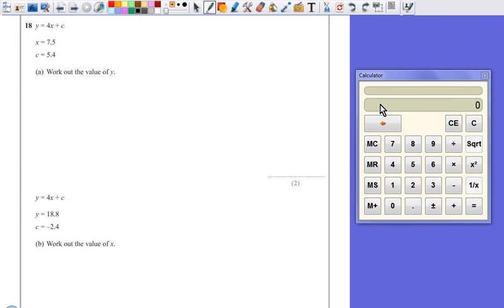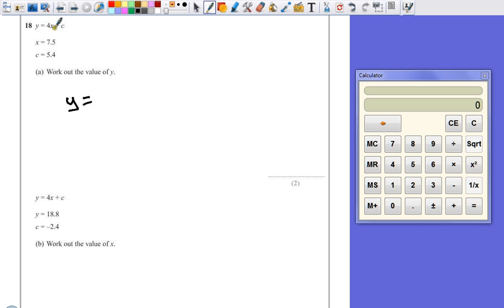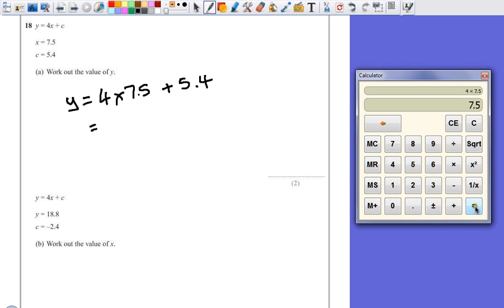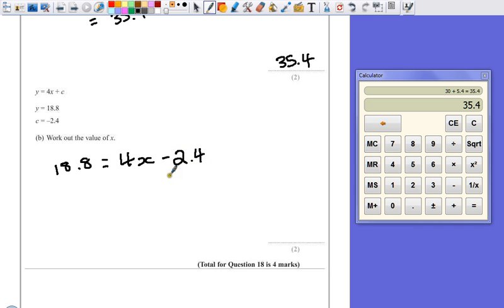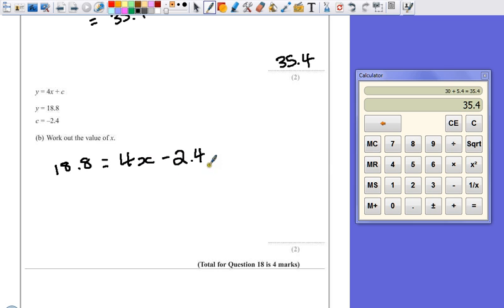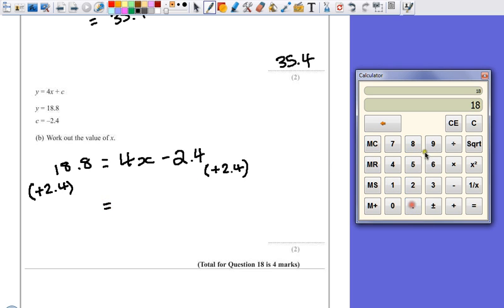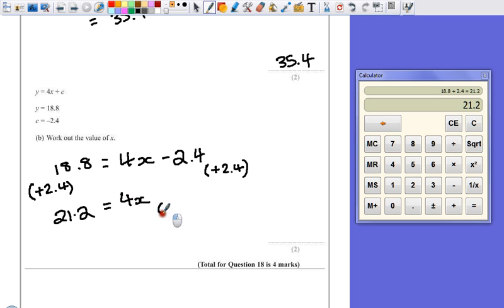PGSMaths: Nov2012 2F - Question 18 (Substitution)